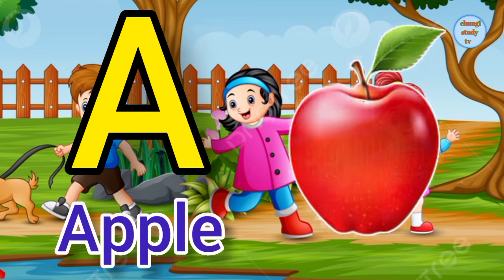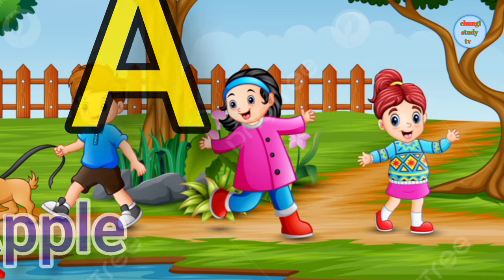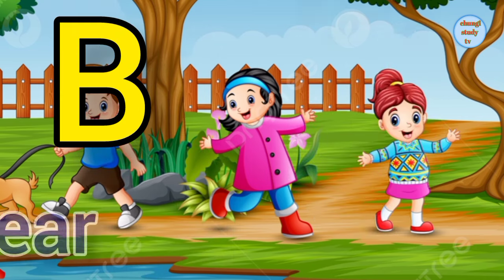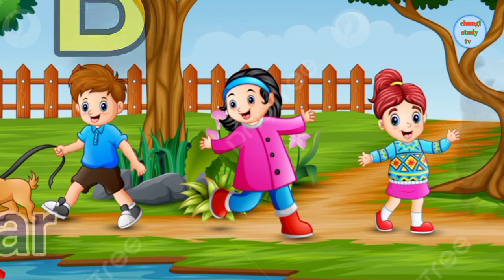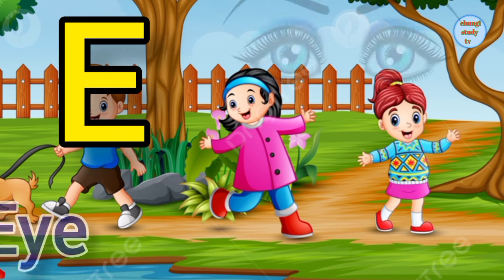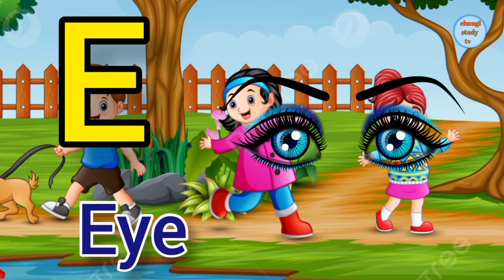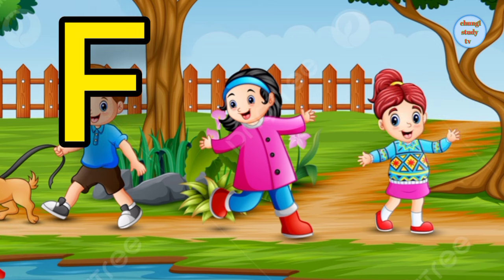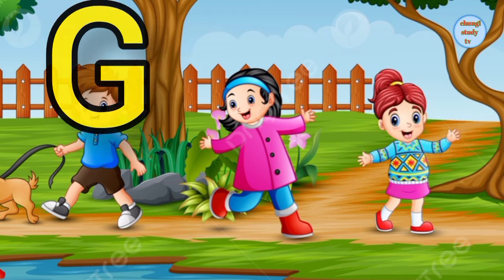ABC Song | A to Z Insects Song | English Alphabet | Phonics for Kids, Alphabets Letters,kids Rhymes